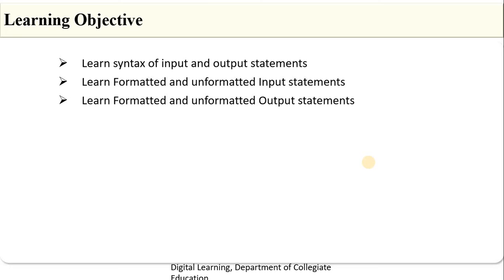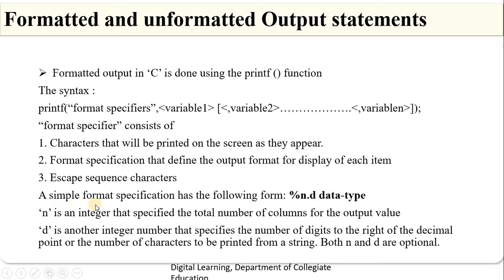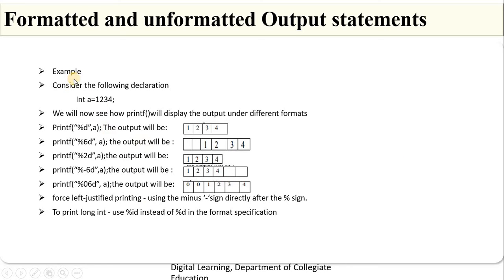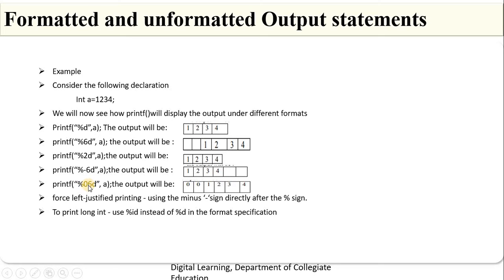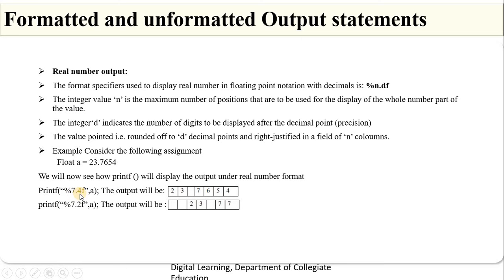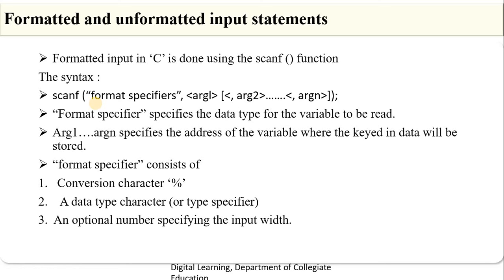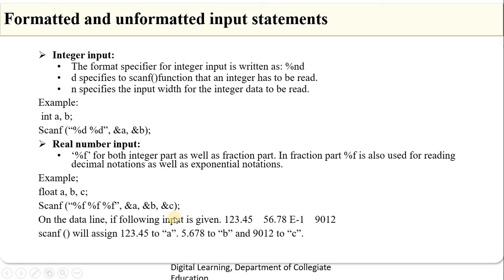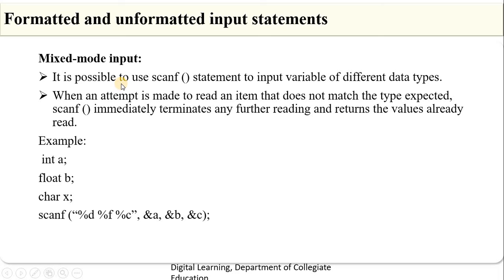Formatted and Unformatted IO Statements- C Programming _Session17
This is for UoM BSc/BCA students for Unit-2 of CC&CP subject of first year.